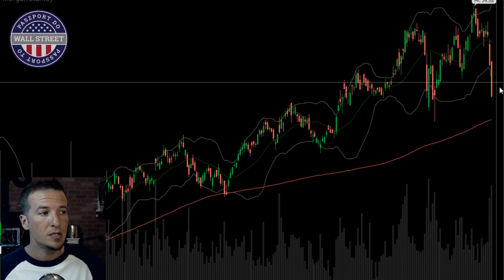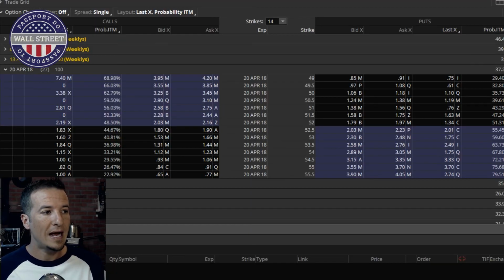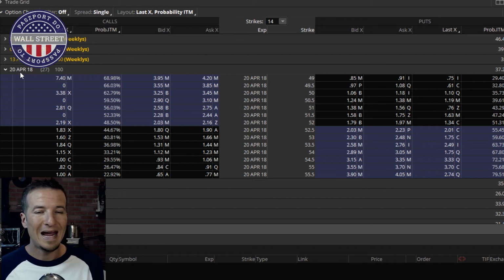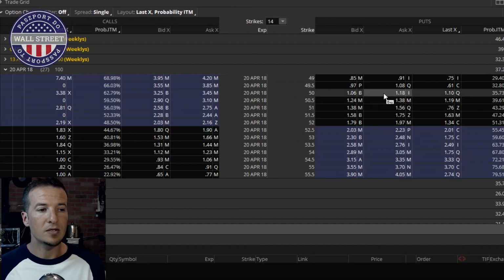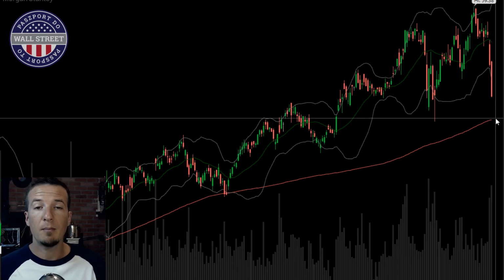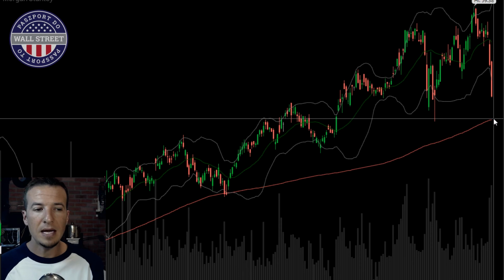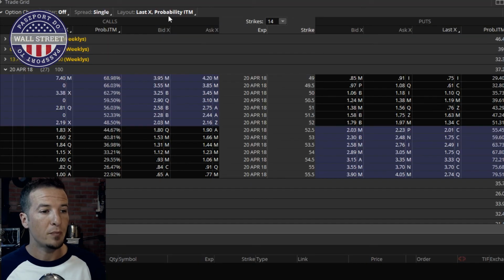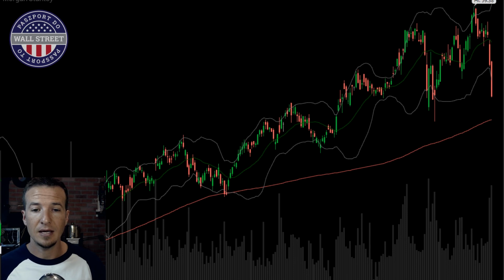Transakcja tygodnia: Morgan Stanley (MS)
Ze względu na rekordowy poziom zmienności chcemy się skupić na transakcjach, które koncentrują się głównie na ryzyku. Oto przykład takiej transakcji.